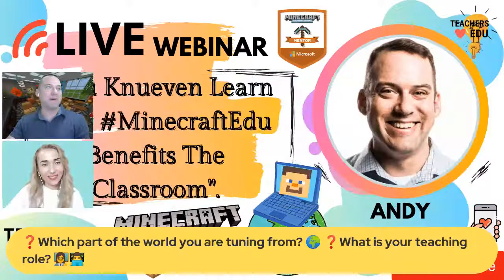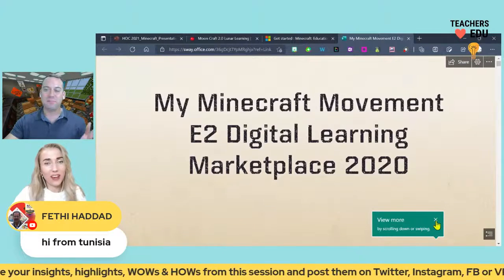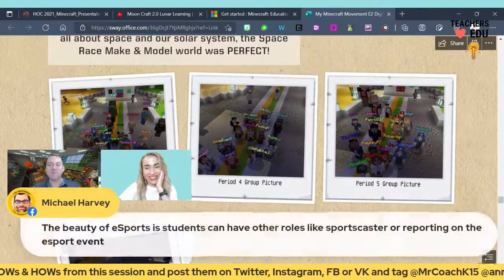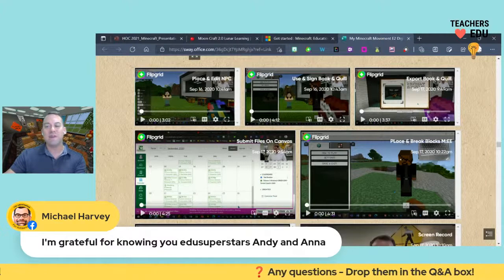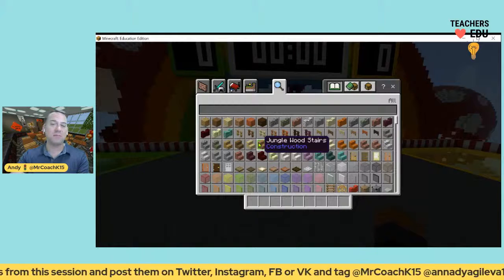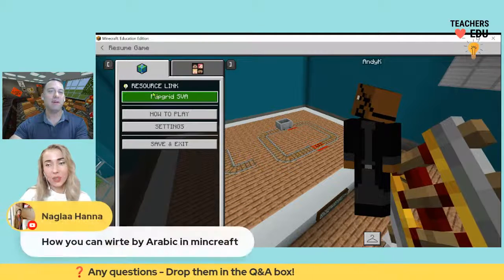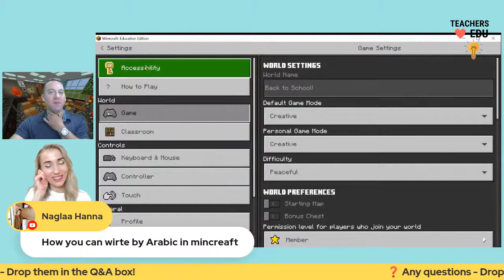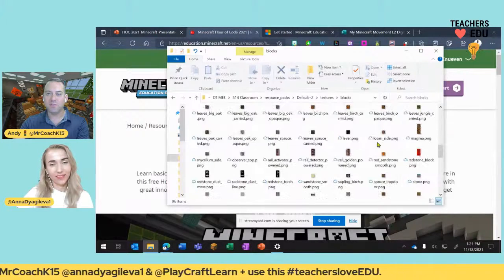Minecraft Education. How MinecraftEdu Benefits The Classroom.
👋How MinecraftEdu Benefits The Classroom. Minecraft Education with amazing Andy Knueven.

🎈See you on Thursday, 18th November and don't forget to set the reminder 🔔 for getting a notification when the LIVE webinar starts.

🌍 If you'd like to be notified by email before the session starts, kindly fill in this form